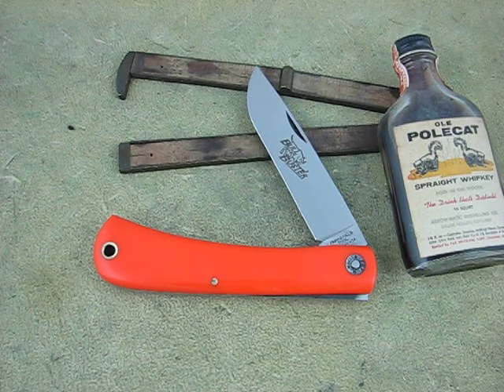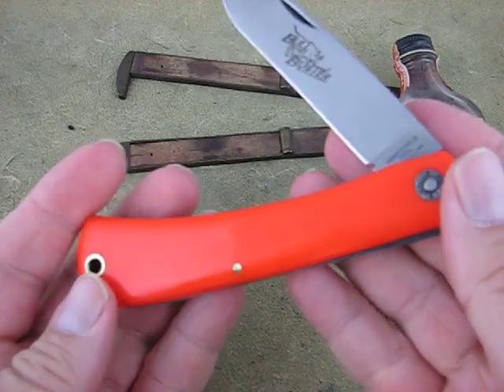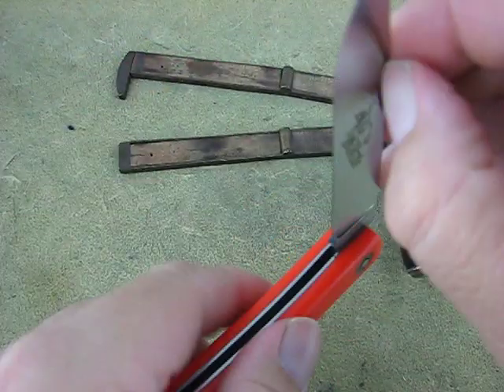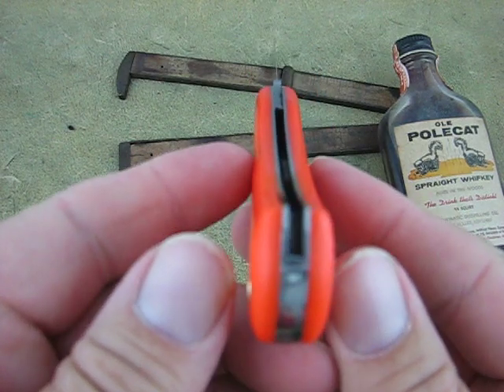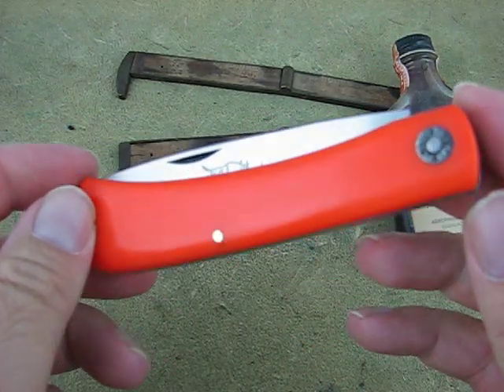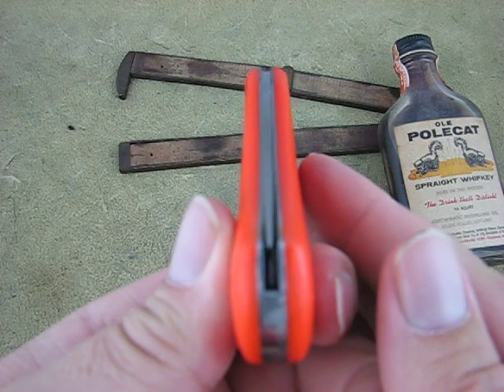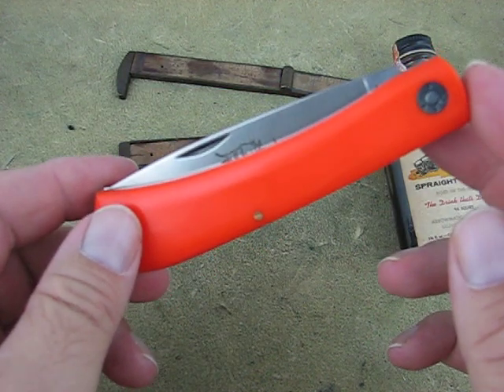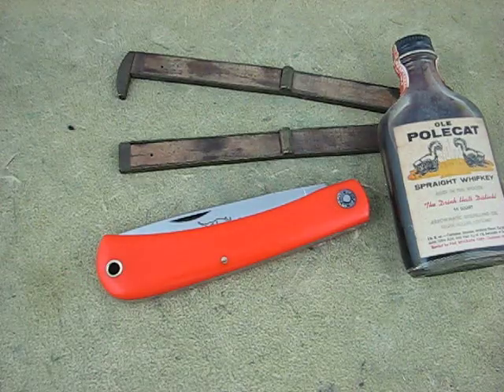Great Eastern Cutlery #21 Bull Buster Sodbuster 360 degree look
Quick look at the GEC Large Sodbuster, name Bull Buster.  Don't let your fingers get in the way!!